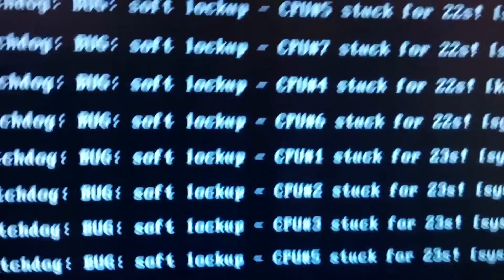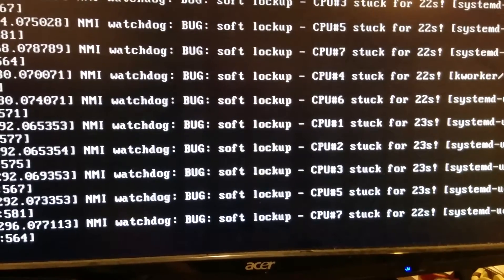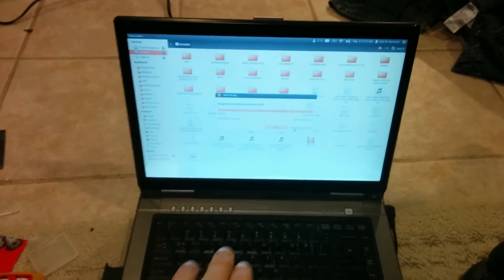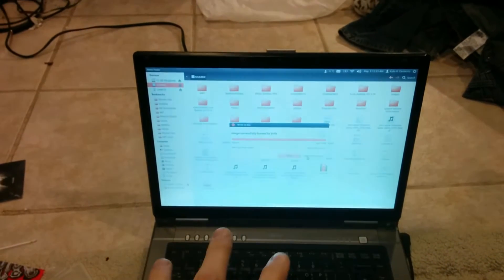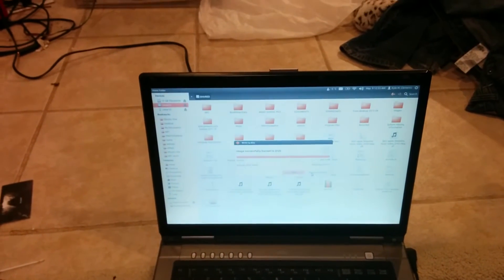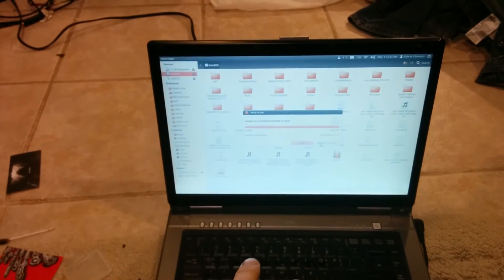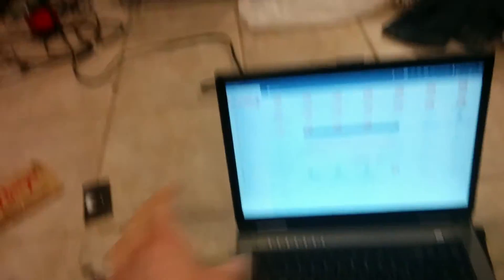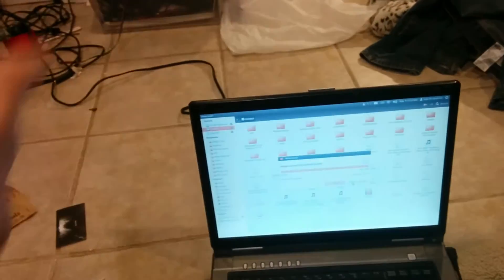Did I Just Brick my Motherboard? BIOS update gone wrong.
I attempted to replace my old RAM with some new Kingston hyper fury 16Gb DDR3 1866 sticks.
But they weren't compatible with my Motherboard, a gigabyte z68 XP ud4.
The solution suggested by gigabyte's help forums was to update my BIOS to the latest version.
After doing that, my operating systems wouldn't load.
I don't know how to get Windows to tell me anything, but booting Ubuntu in recovery mode revealed a number of "cpu stuck for 22s" and "watchdog detected hard lockup on cpu" errors.

 What do I do next?
Can this be fixed?

Please help!